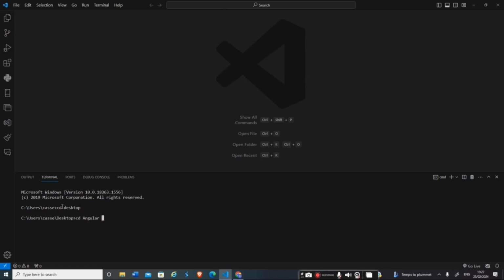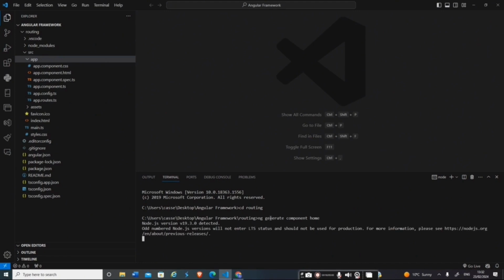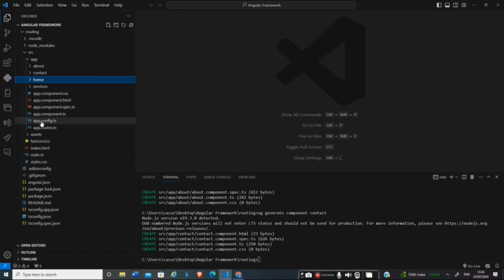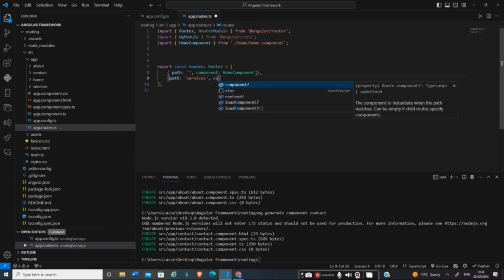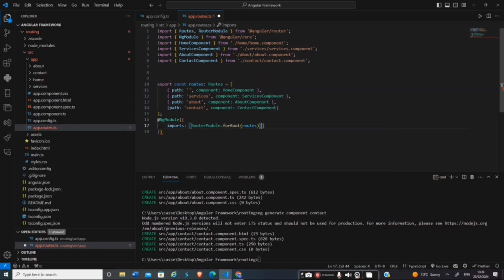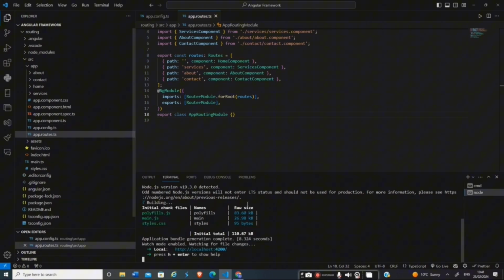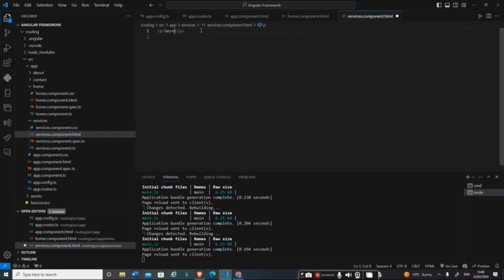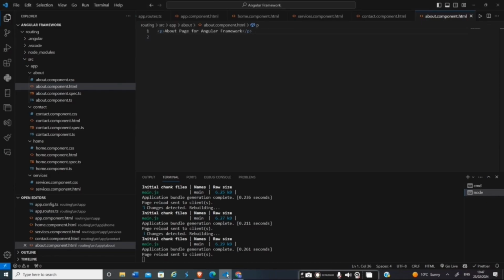Routing in Angular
The Angular's router module enables navigation and routing within single-page application (SPAs). it allows for the definition of routes, map them to components, and handle navigation events, enabling users to navigate between different views of an application without page reloading.